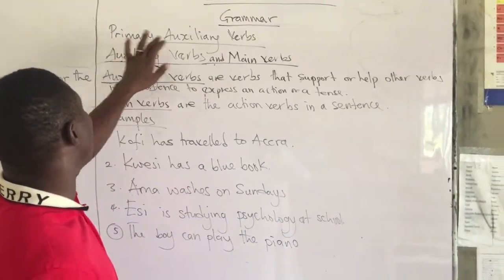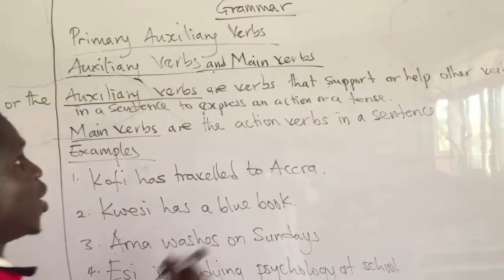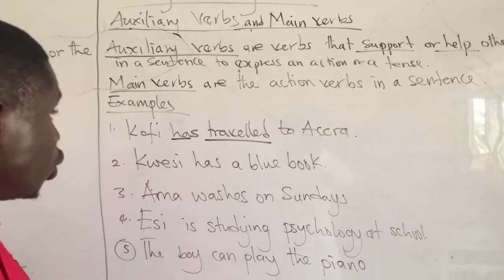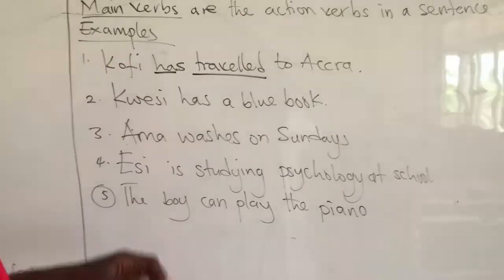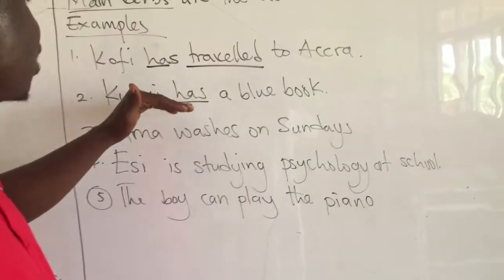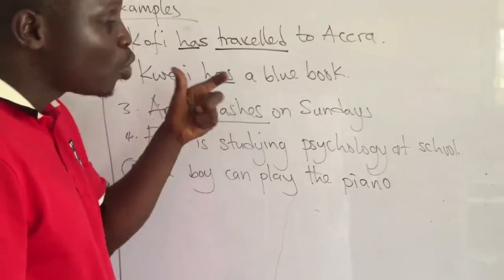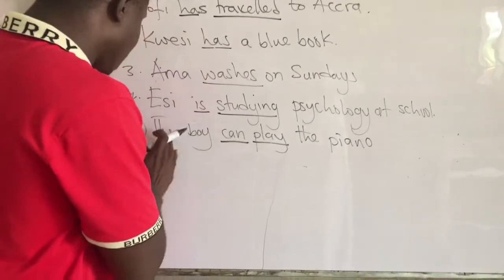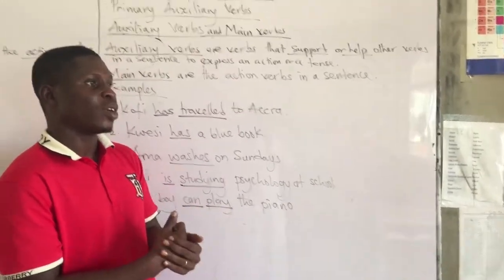JHS 2 ENGLISH LANGUAGE LESSON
JHS 2 ENGLISH LANGUAGE LESSON BY SIR PAUL